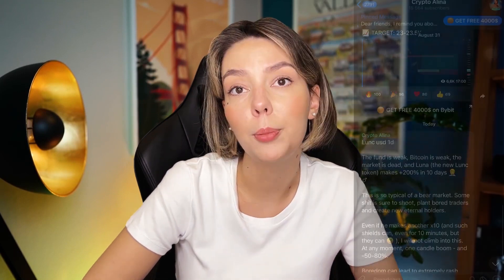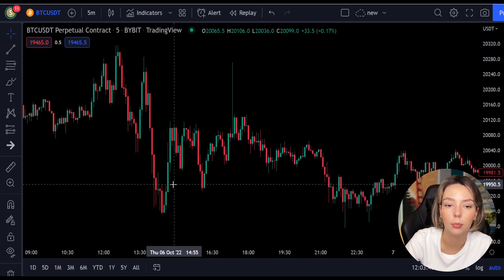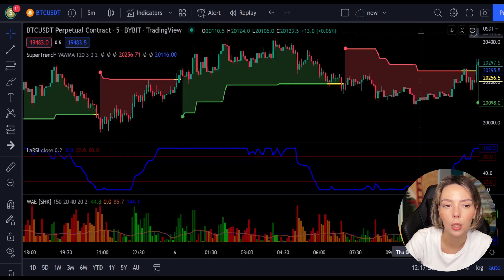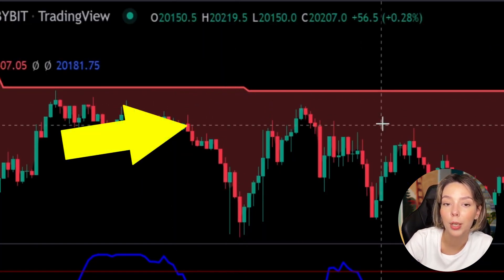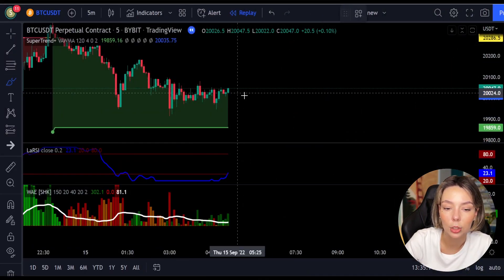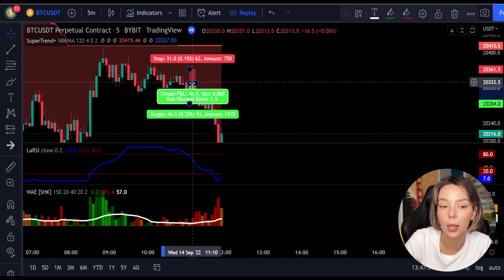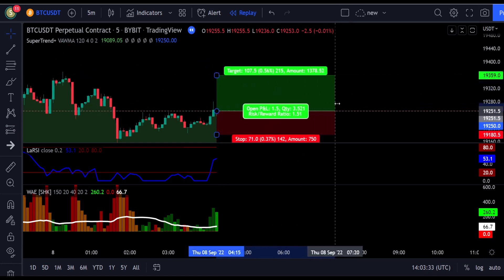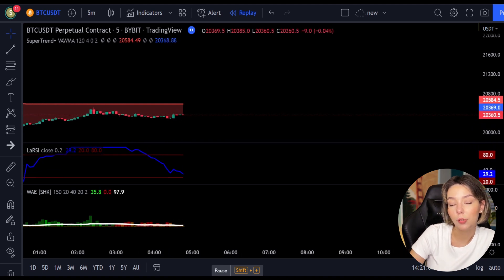Turn $50 to $6500 Binance Future Scalping Trading 🔆 新手 加密货币 分析